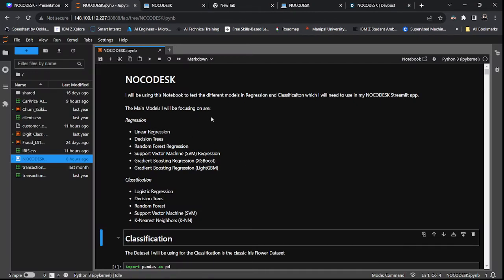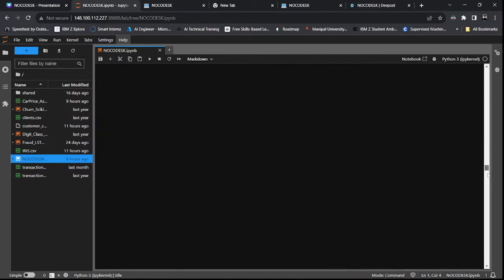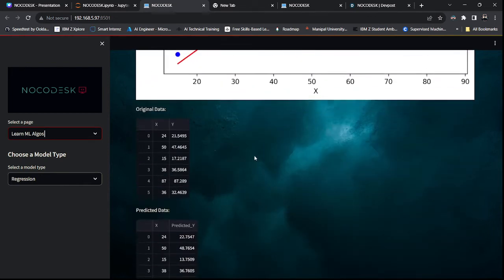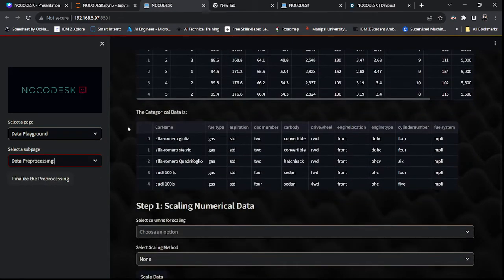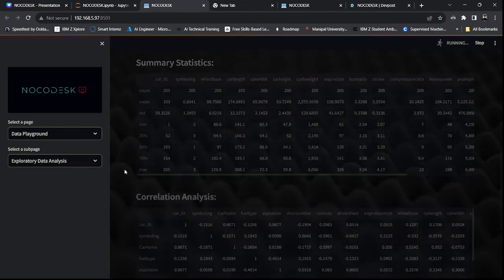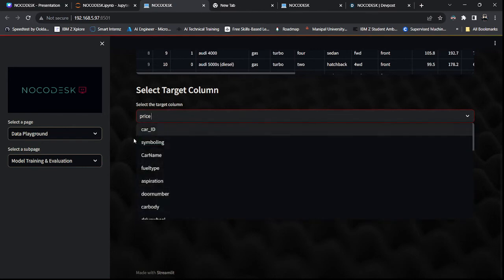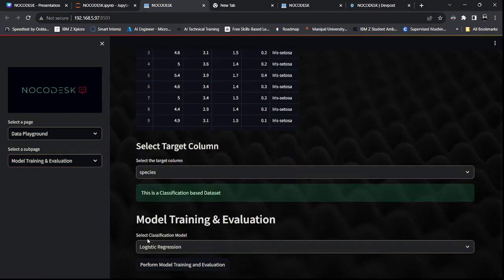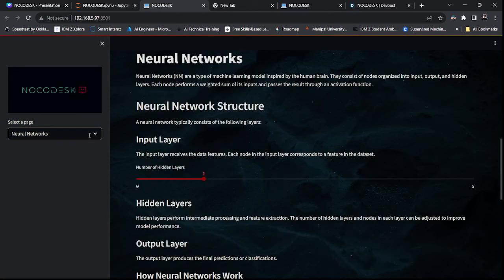NOCODESK (Sachacks 5)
NOCODESK is an innovative platform that simplifies AI and ML for learners. It provides a user-friendly interface for data preprocessing, model selection, training, and evaluation. With NOCODESK, users can upload datasets, perform data preprocessing, choose from various ML models, train and evaluate them, all with just a few clicks. It's an interactive, educational tool that empowers users to learn and apply machine learning techniques effectively.